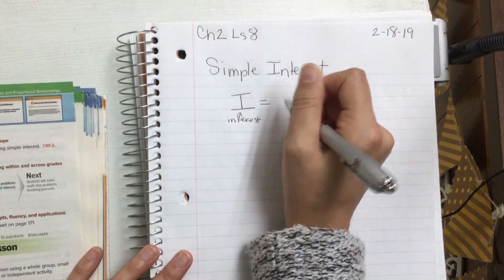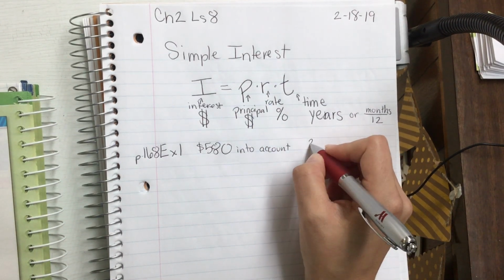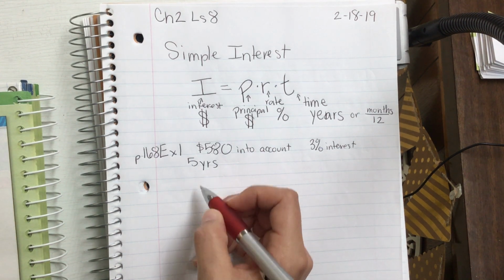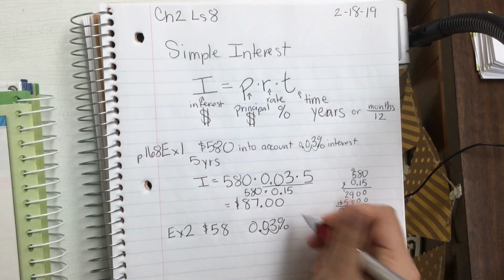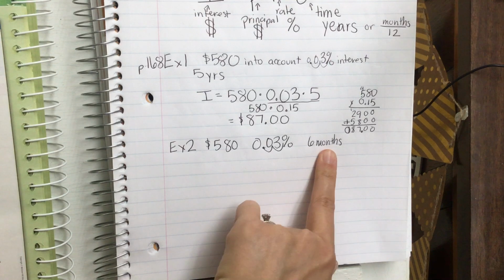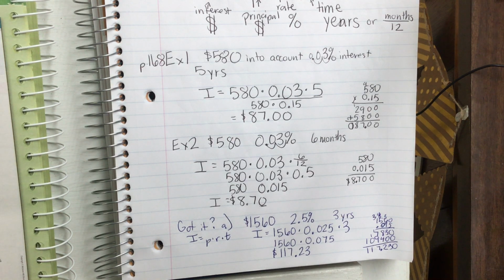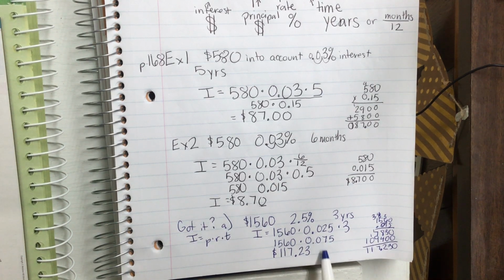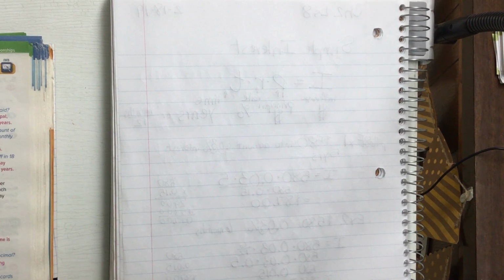7th Ch 2 Ls 8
Monday Feb 18th